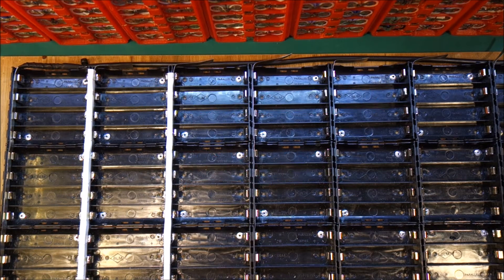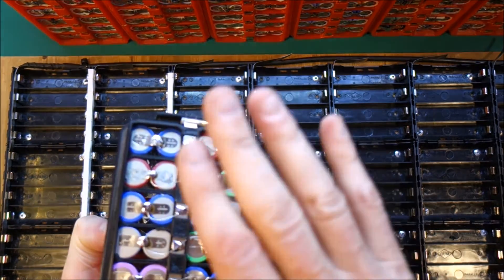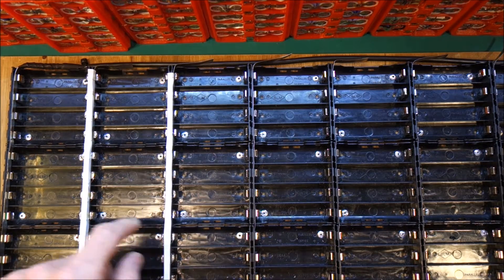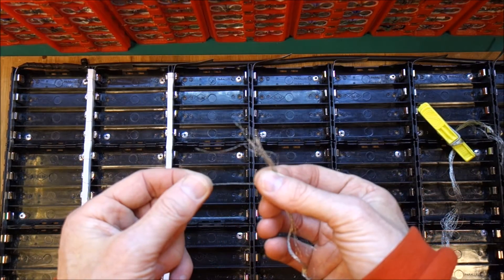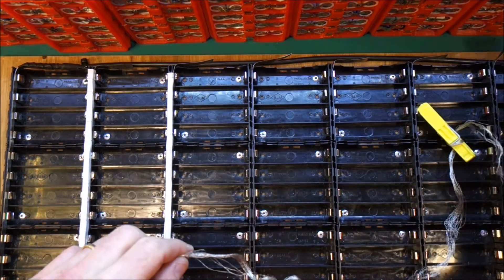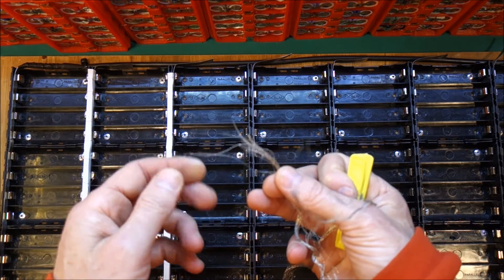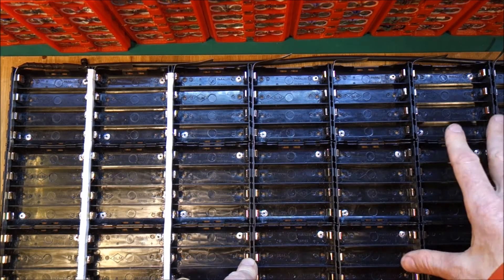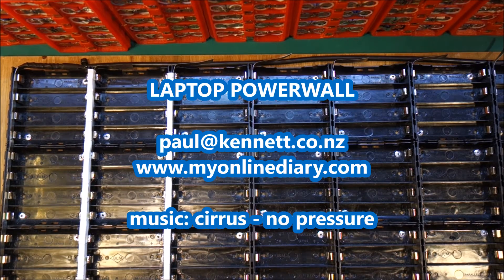Laptop Powerwall 49 - a quick update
Now that the school holidays are over I can spend more time playing with batteries. Here's the plan:

- finish adding fuses to the powershelf
- add balance wires to the powershelf
- add connecting cables between the small blocks
- add balance wires to the small blocks.